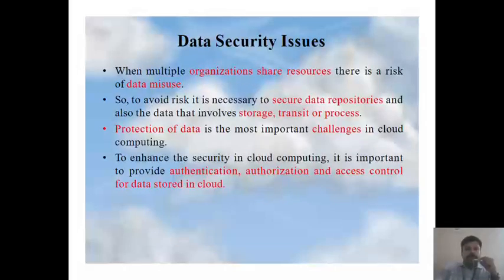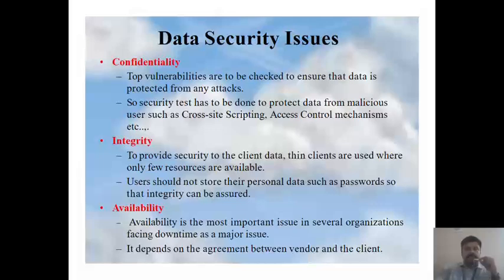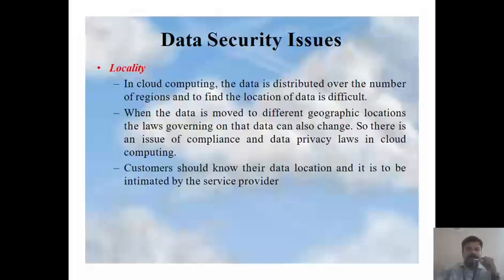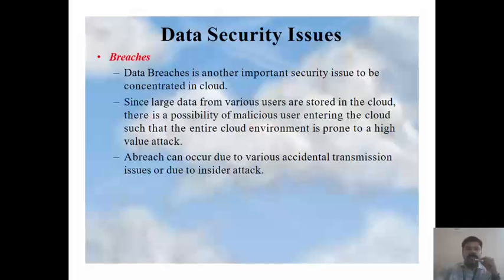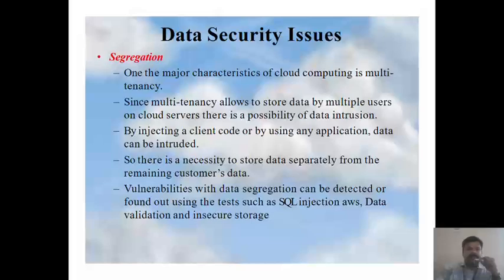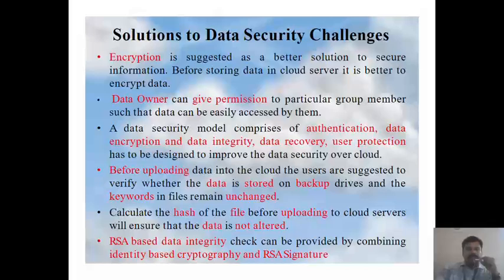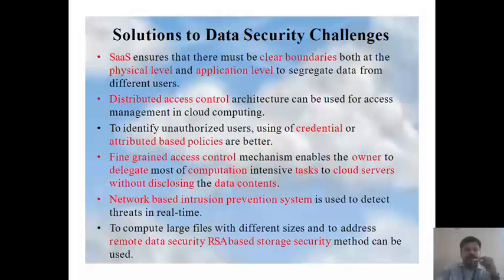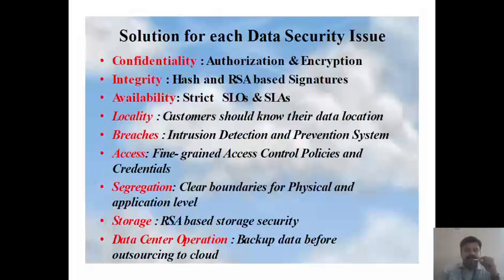Cloud Introduction to Data Security | Cloud Computing, Dr. N. Ramshankar, ASP/CSE, RMDEC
Data Security issues in cloud